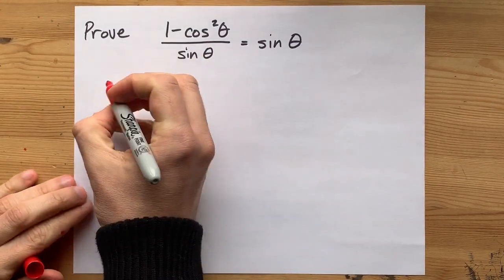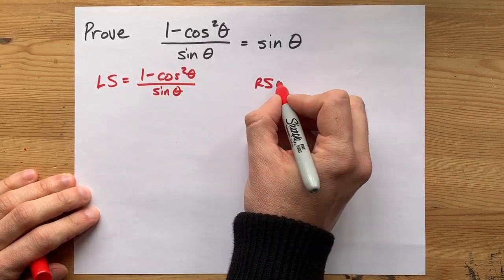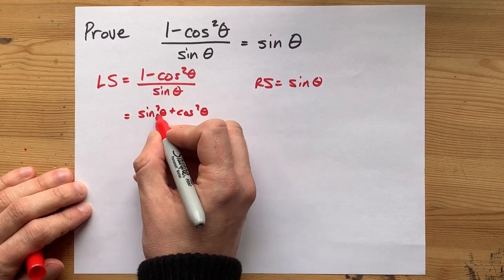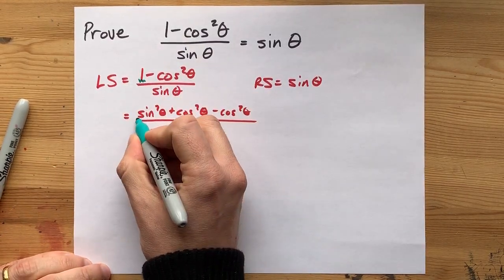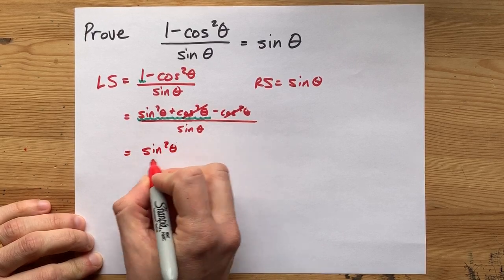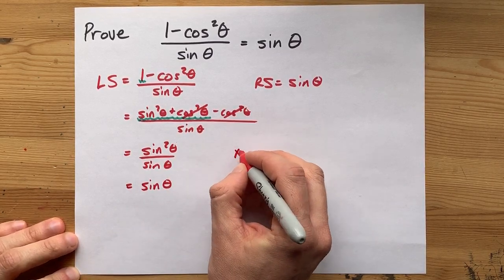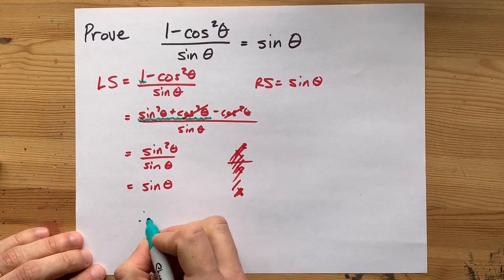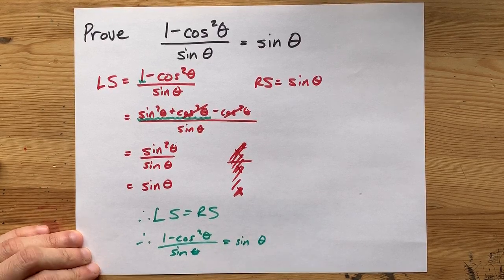Prove (1-cos^2x)/sinx=sinx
* Replace 1 with sin^2x+cos^2x
* Cancel a sinx from top and bottom